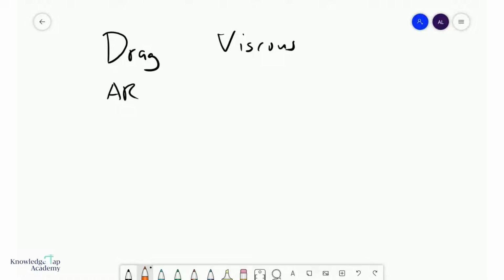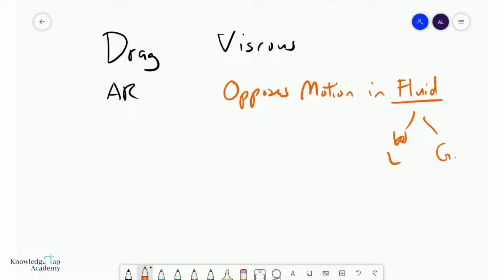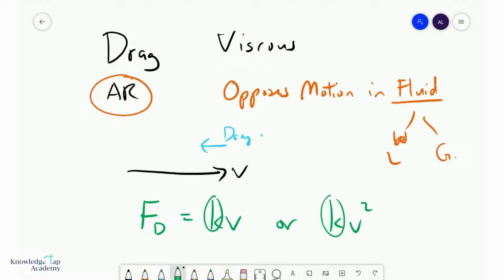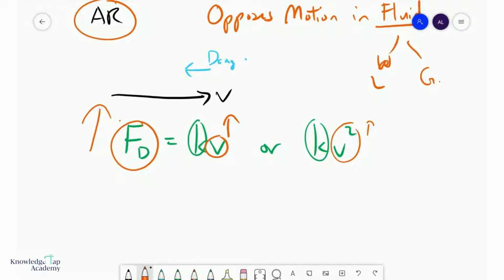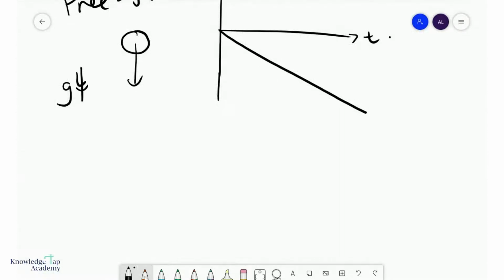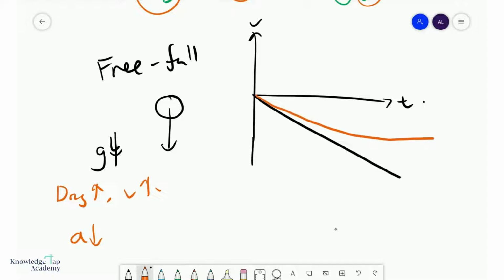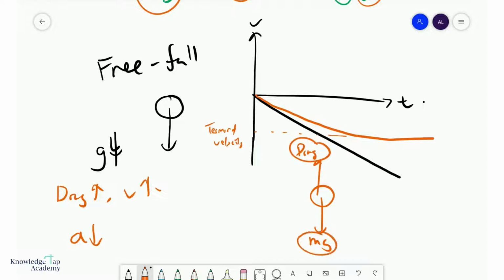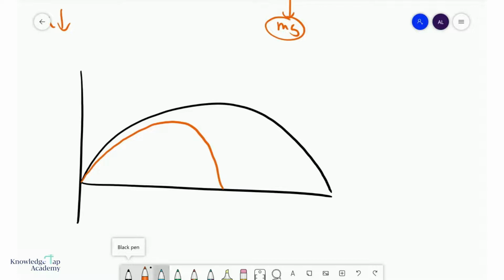GCE A Level Physics | Drag Force (Kinematics Chapter)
Drag force opposes motion, and can have significant effects on the motion of objects. In the GCE A Levels, we are required to qualitatively understand drag, and how it impacts the way objects move. This video will briefly discuss how drag affects free-fall and projectile motion.